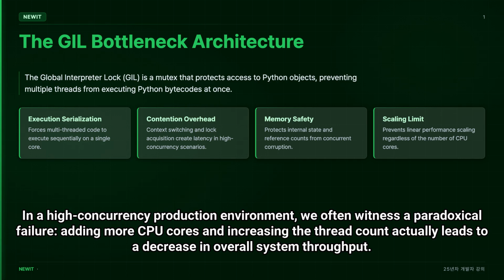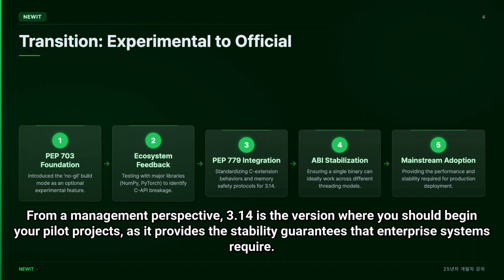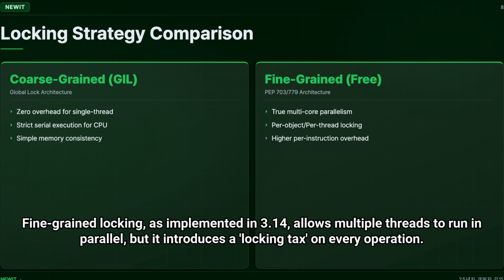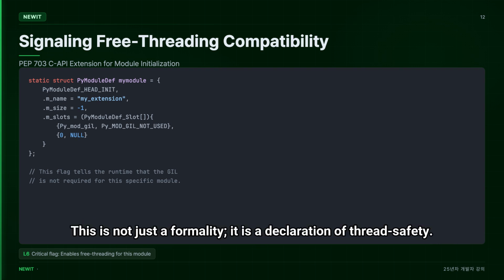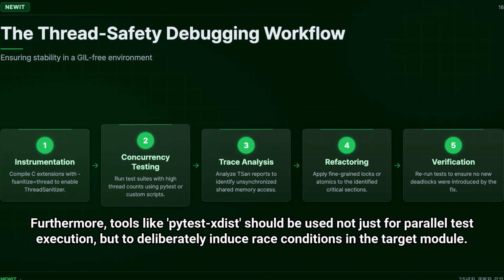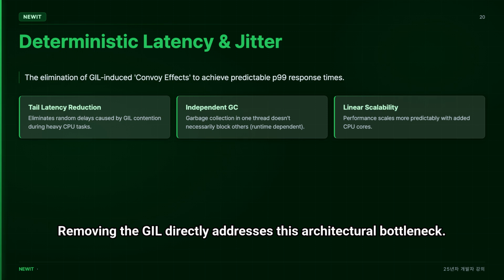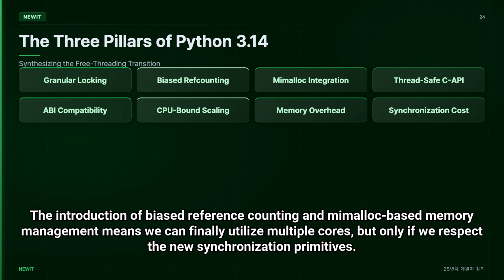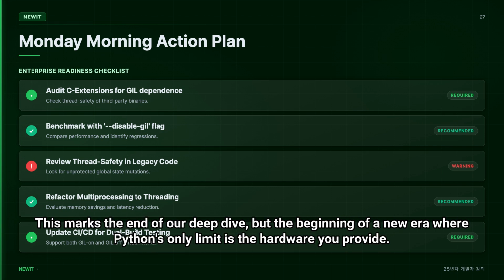What Python Experts Never Tell You About GIL Removal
Your multi-threaded Python code is likely performing 70% slower than it should because of a 30-year-old architectural ghost. You will be able to architect high-concurrency systems that bypass the Global Interpreter Lock without compromising memory safety. Why does Python 3.14 actually re-enable the GIL silently even when you try to turn it off?

🎯 Overview

00:00 Intro
00:00 The Invisible Ceiling of Python Performance
04:00 Mechanism of Free Threading
11:00 The C Extension Compatibility Trap
18:00 Enterprise Architectural Positioning
25:00 Synthesis and Future Outlook

✅ The Invisible Ceiling of Python Performance

✅ Mechanism of Free Threading

✅ The C Extension Compatibility Trap

✅ Enterprise Architectural Positioning

✅ Synthesis and Future Outlook

📎 Links